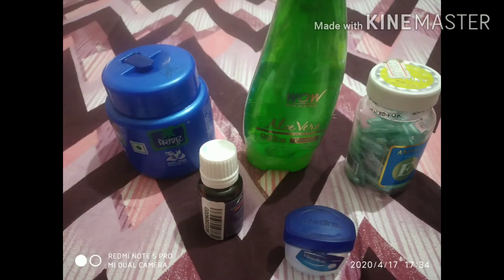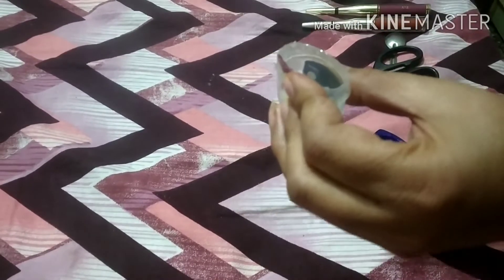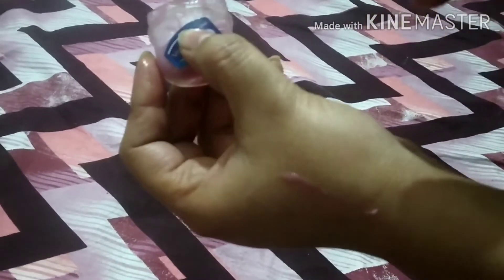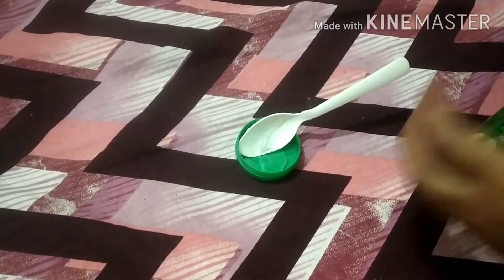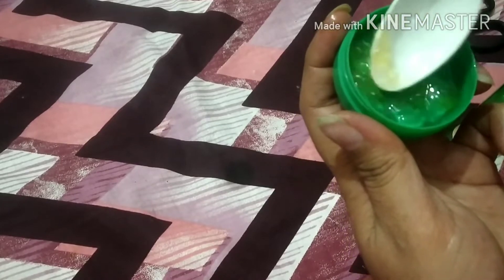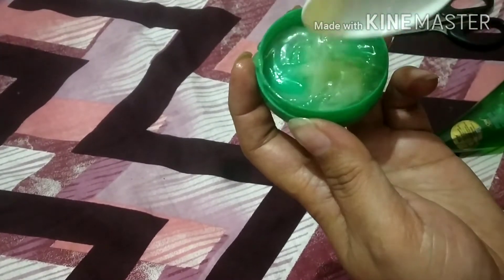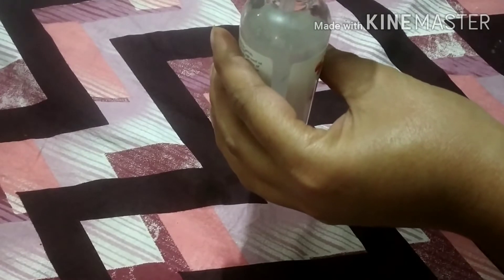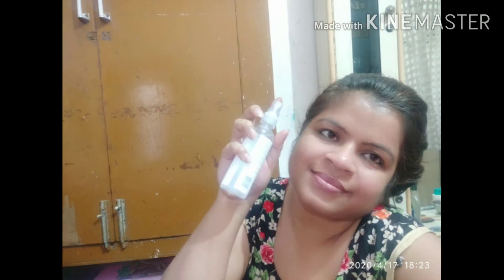3 must try DIYs for summer skincare/lips/hands/face.very easy and effective/Sarina Malhotra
3 must try DIYs for summer skincare/lips/hands/face.very easy and effective/Sarina Malhotra

Hi friends
These DIYs are made by me for my personel use and are very effective in summer skin care.Please try to make and use them.
👉The information given in this video is my personal opinion.I am not pushing anyone to accept or reject it.This should not be considered as expert's or professional's advice.

👉 I recommend only those products to others  which i personally use.Anyone is free to choose products according to own choice

malhotrasarina

Good Vibes Gel - Havana Mango (50 g)

Sarina Malhotra